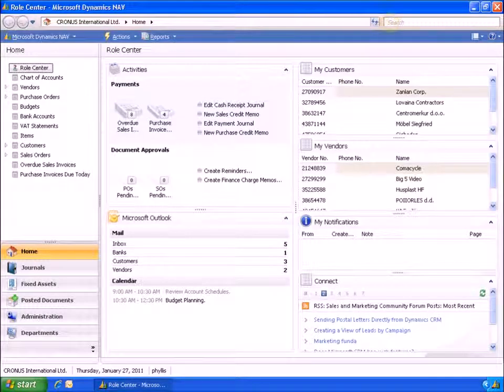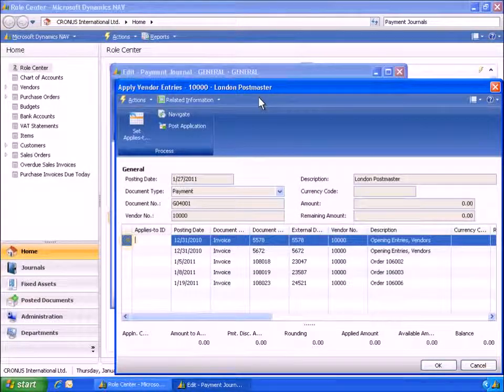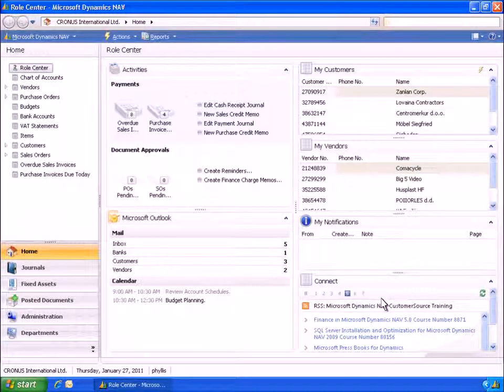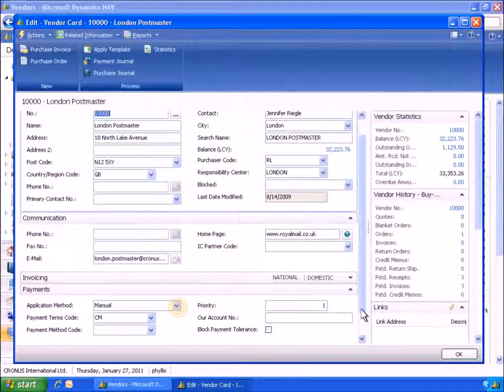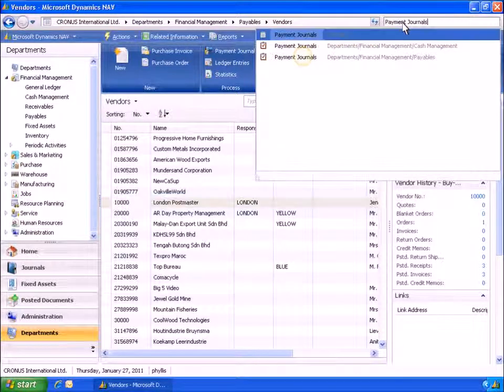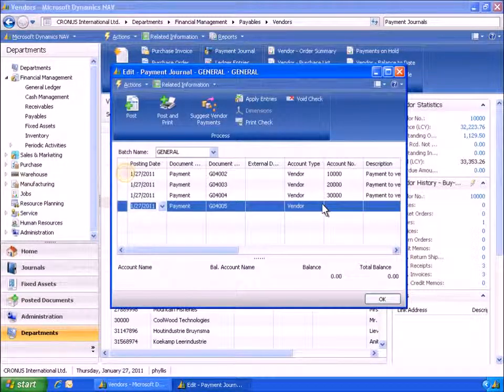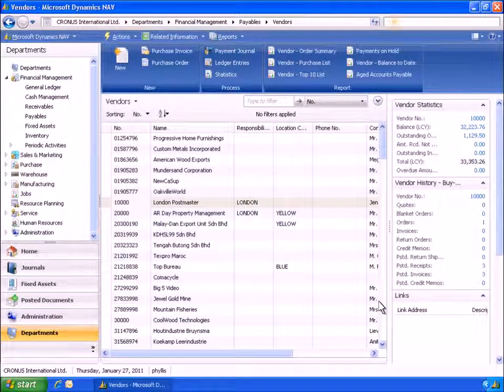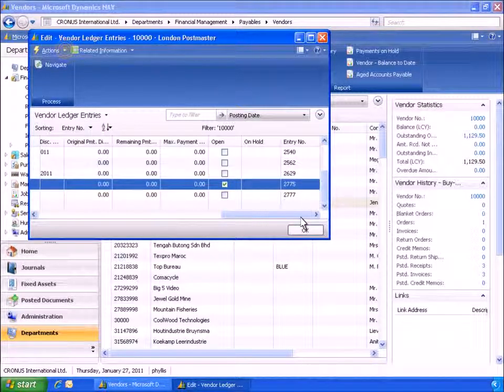Microsoft Dynamics NAV 2009 Demo Payables Feature Part 1 of 3